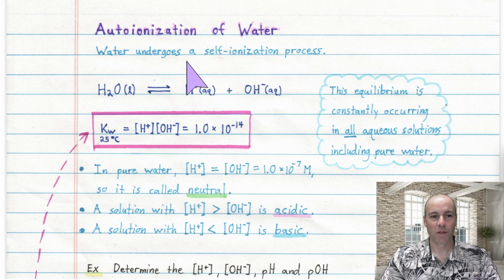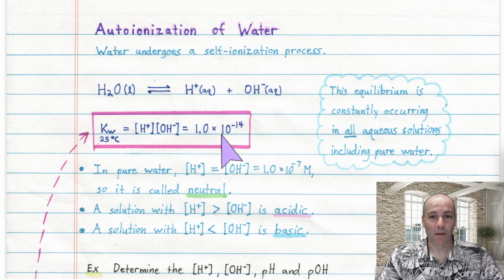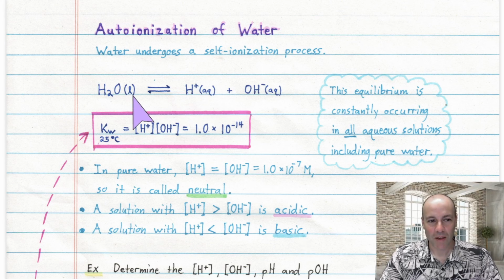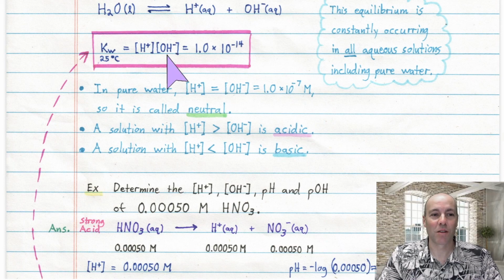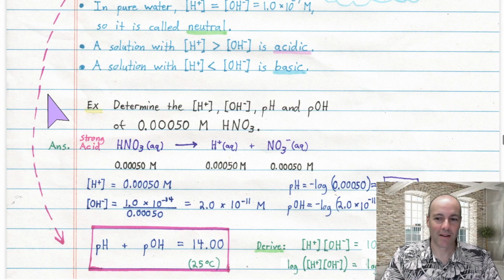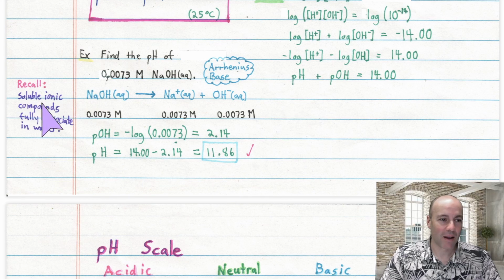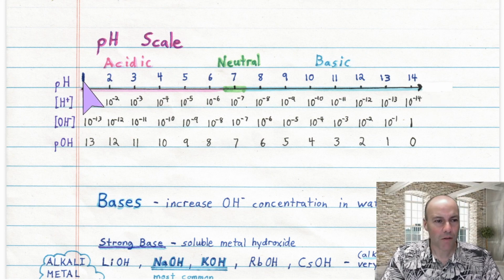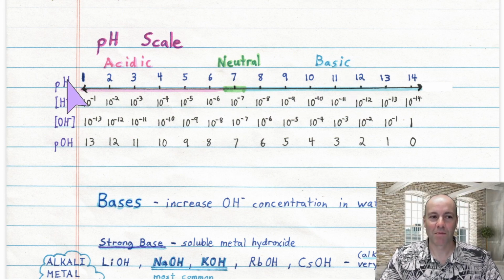Acids Bases 4 - Autoionization of Water